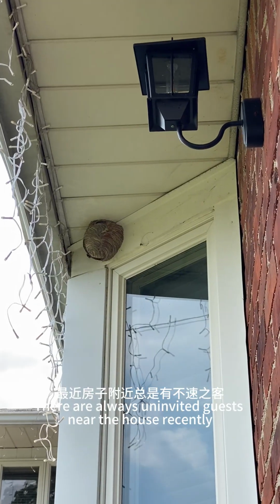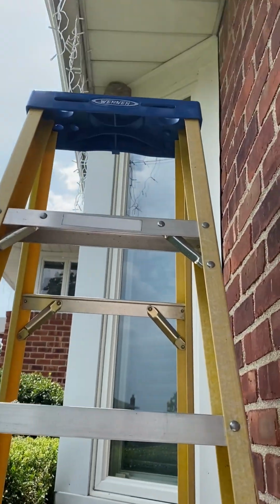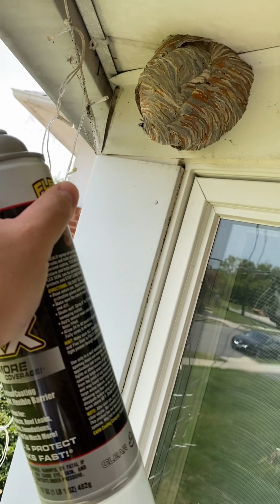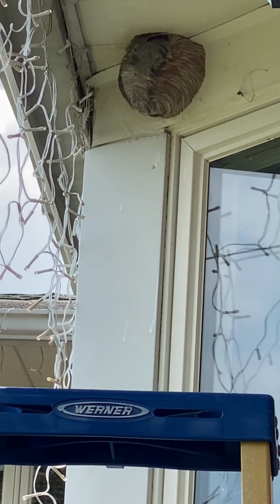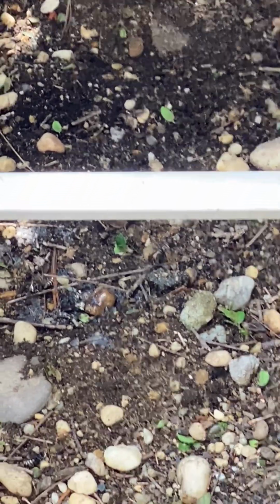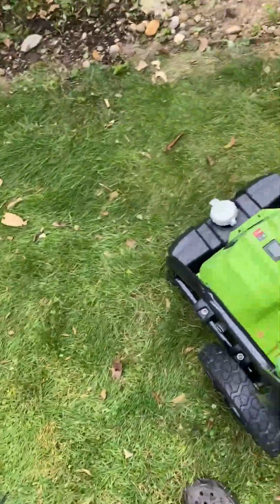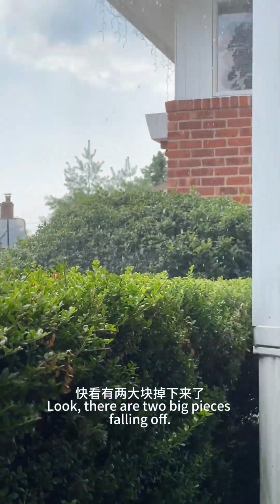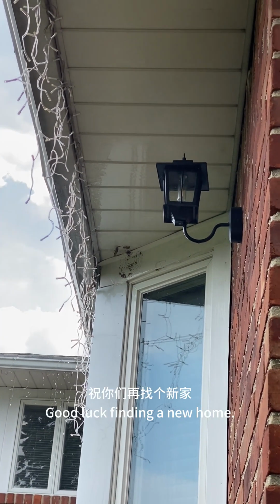Goodbye Beehive: How I Removed the Honeycomb Around My House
In this video, I will take you through an interesting and exciting challenge: removing the beehive around my house! Recently, I discovered that the beehive was getting closer, and I was worried it would affect my family's safety, so I decided to take action.